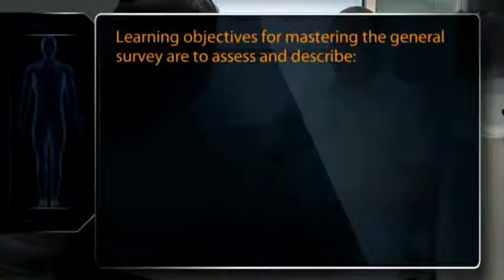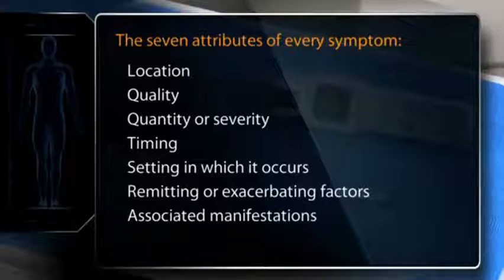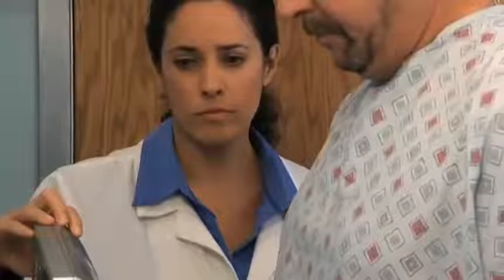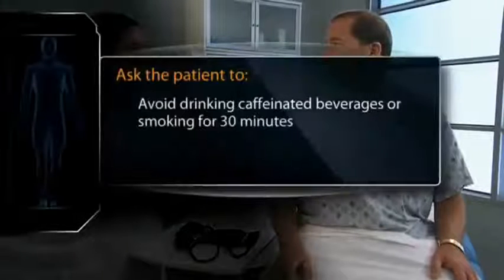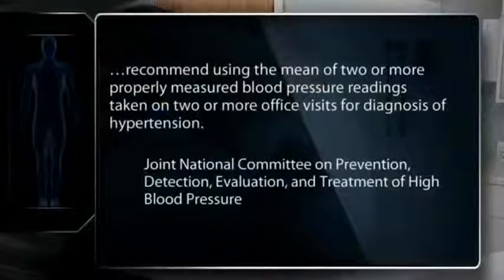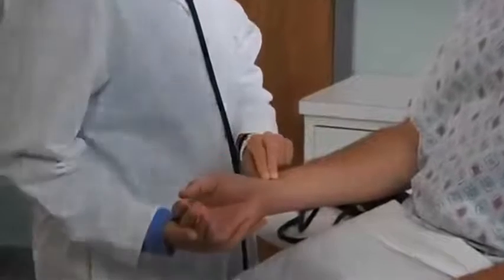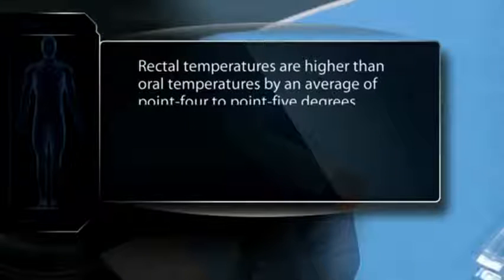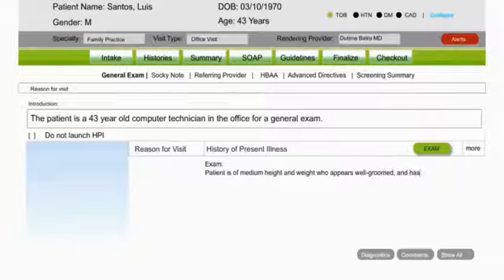Macleod's Physical Examination General Survey & Vital Signs OSCE Guide 2016